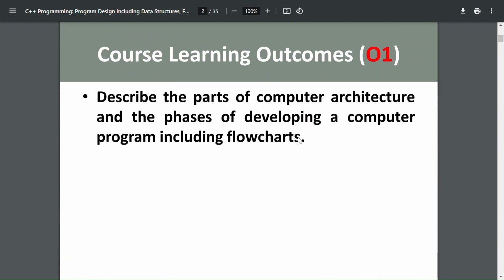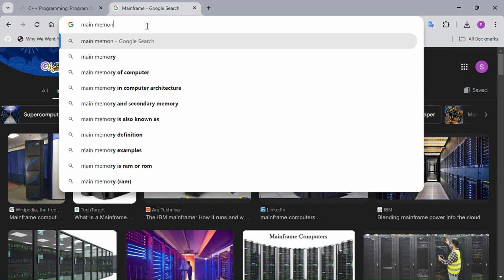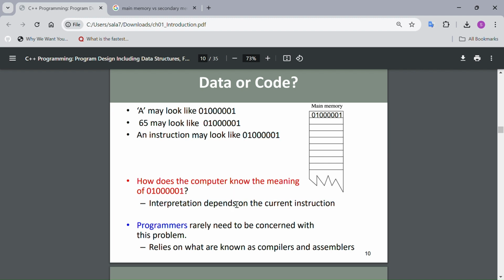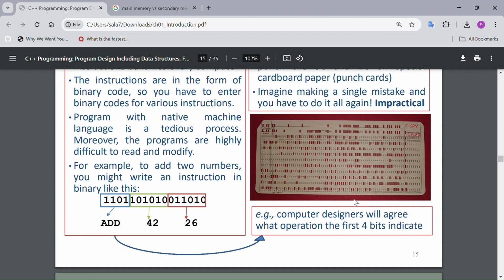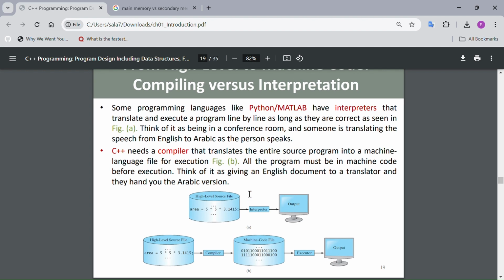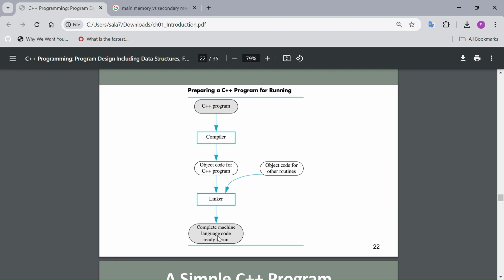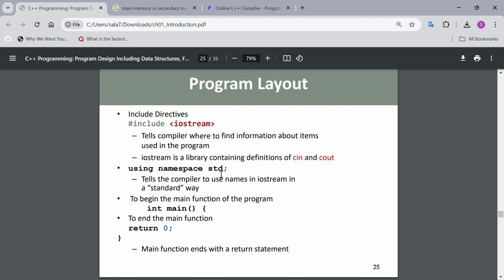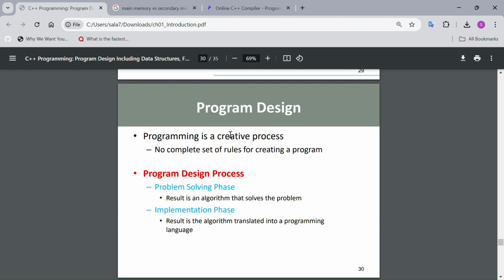An Overview of Computers and Programming Languages